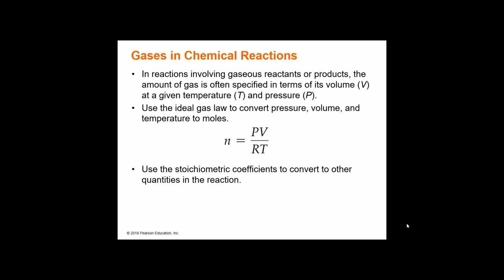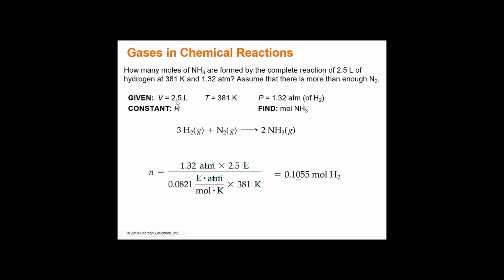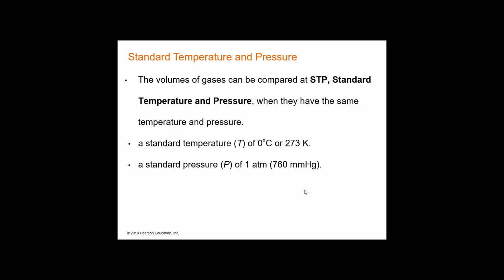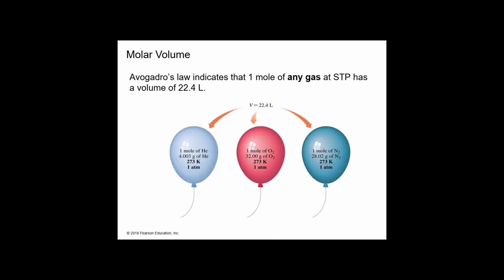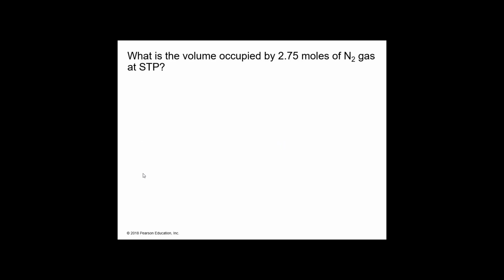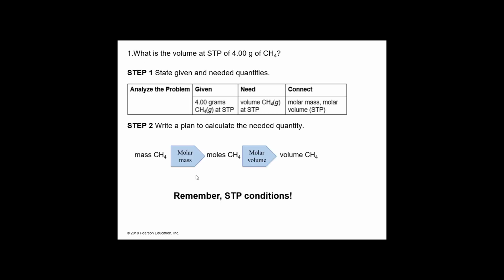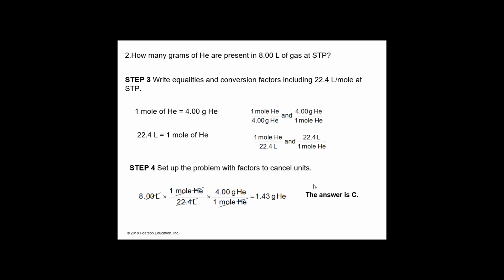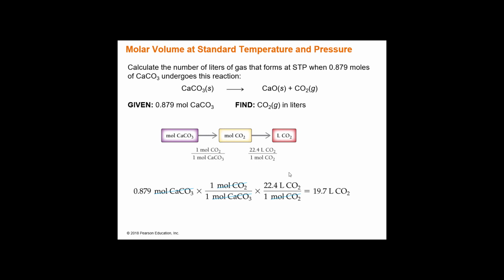110 11.10 Gases in Chemical Reactions